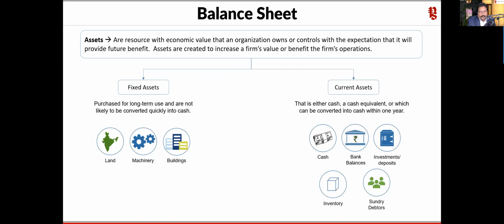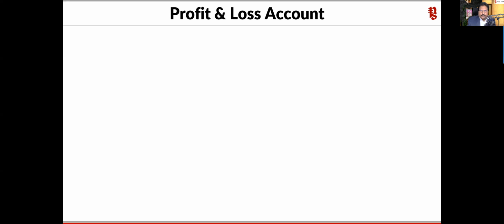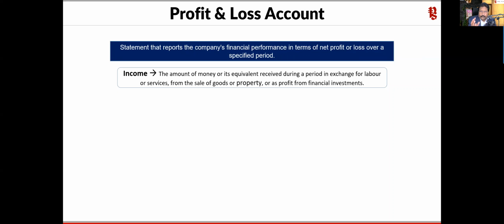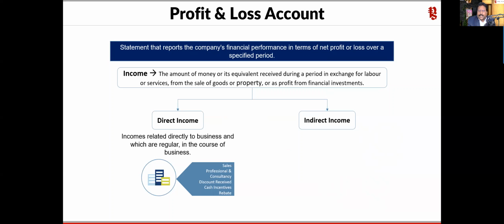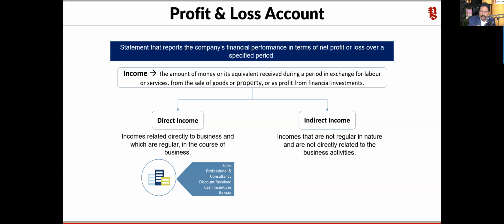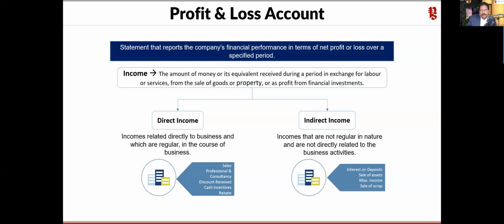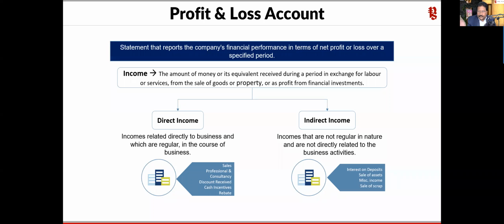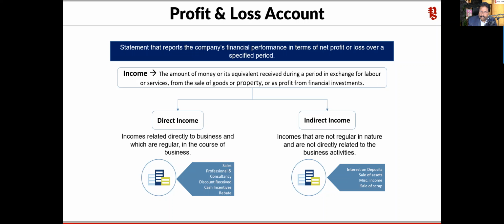Fundamentals of Accounting (Profit & Loss A/c) Part - 4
In this session we will learn about Profit & Loss A/c, which is part of Financial Statement.  This session will explain in detail the different types of Income of an organization and how they are classified.  The most important thing,  we will learn is Why and What is the impact of these classification and benefits.